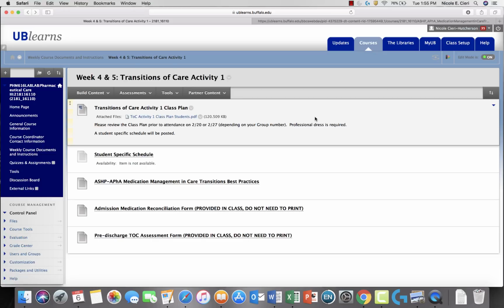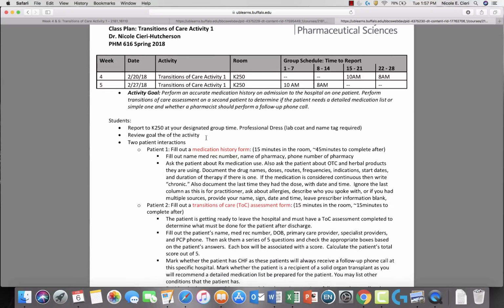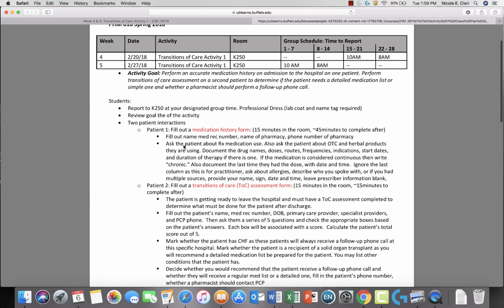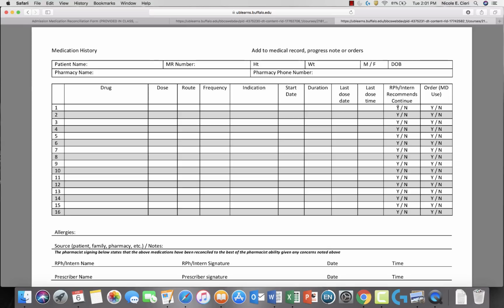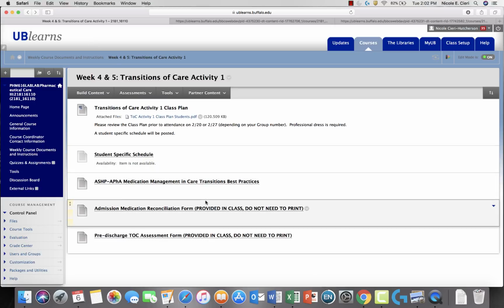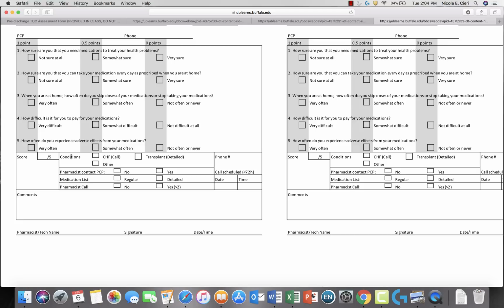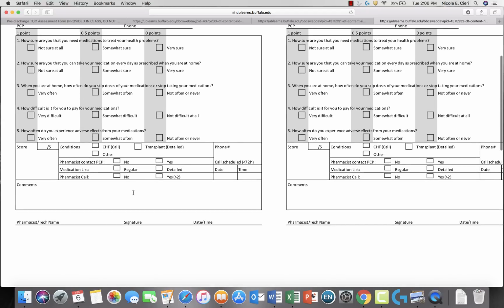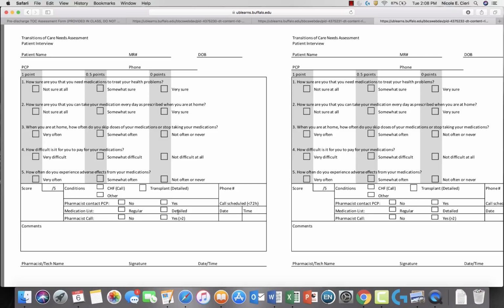Transitions of Care Activity 1 Video 2018